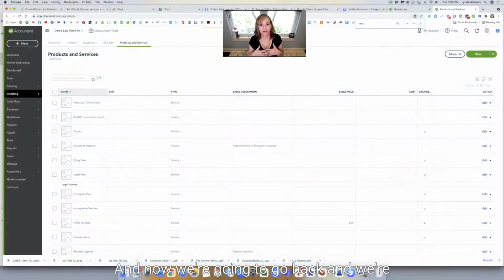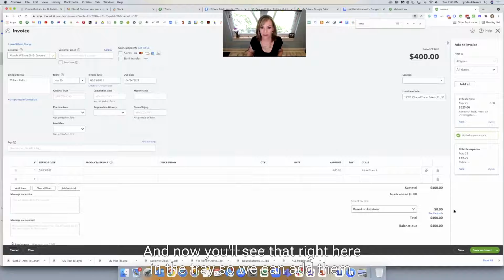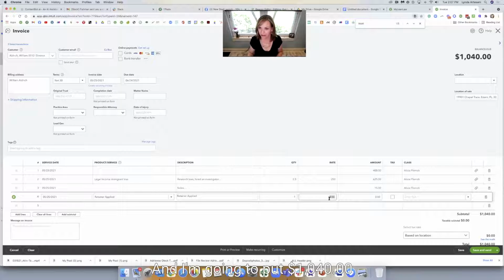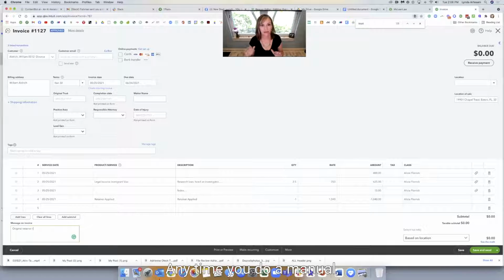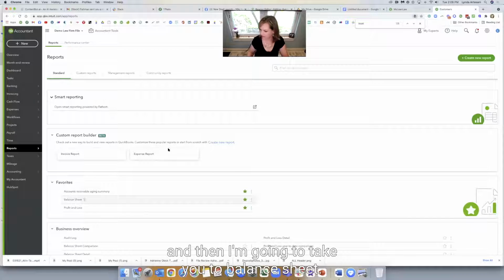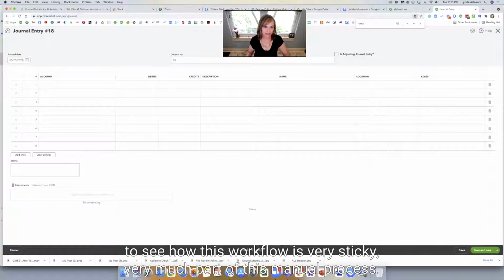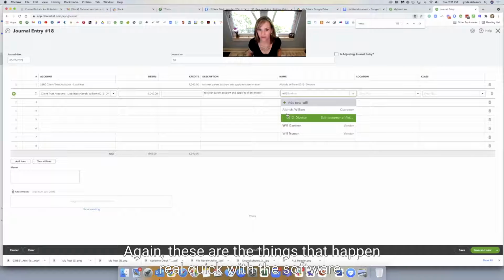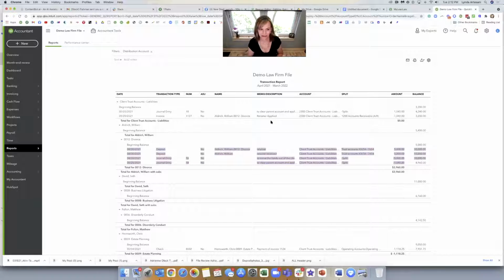QuickBooks for lawyers revenue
How do you record revenue for attorneys?  How do you apply the retainer?  This video will demonstrate the steps.